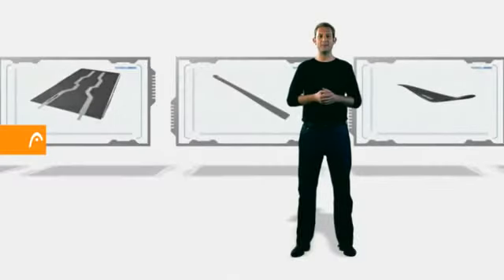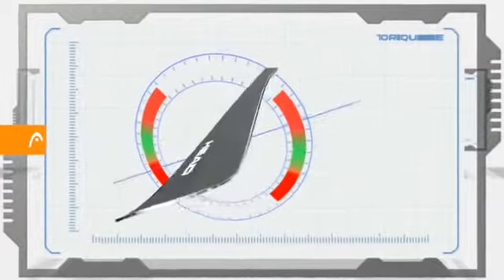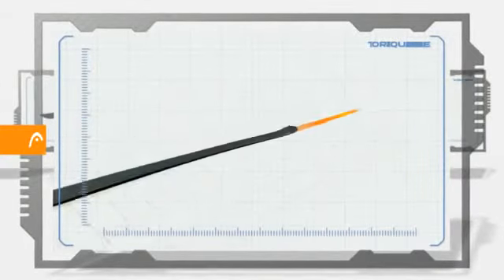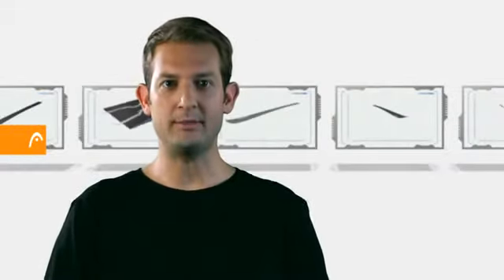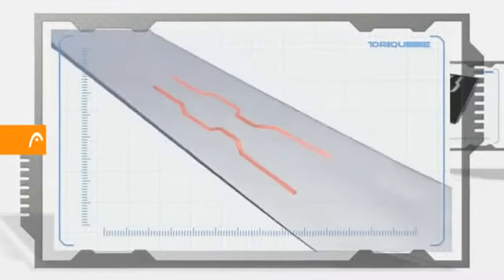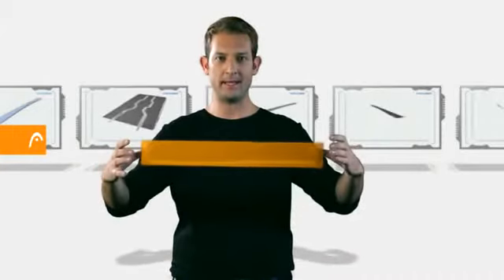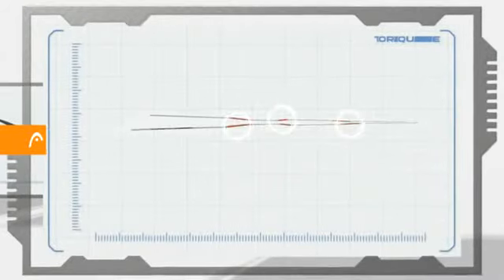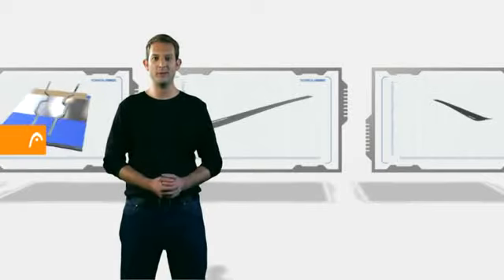Torque Turning technology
HEAD bewijst met de nieuwe Torque Turning Technology dat een soepele lengtespanning (flexibiliteit) en torsiestijfheid in skis wel perfect samen kunnen gaan! Deze exclusieve innovatie biedt, in combinatie met de bewezen Liquidmetal en Intelligence technologieën, supersnelle kantenwissels en extreem goede grip op alle ondergronden, óók op ijzige pistes.